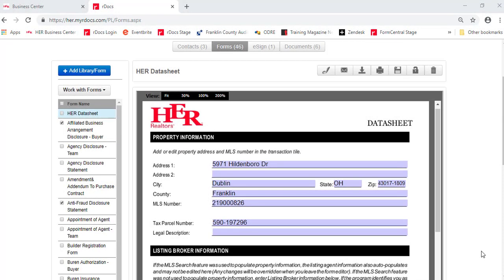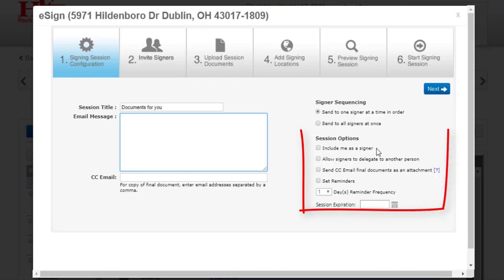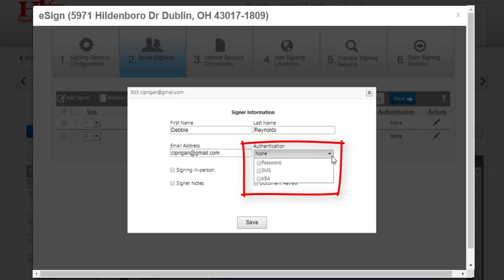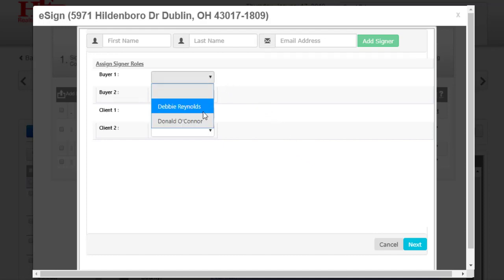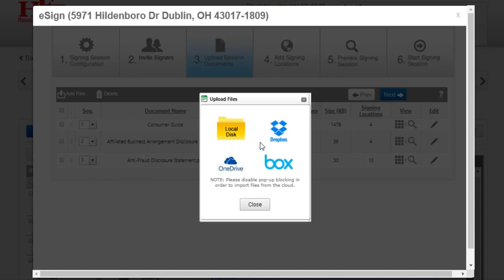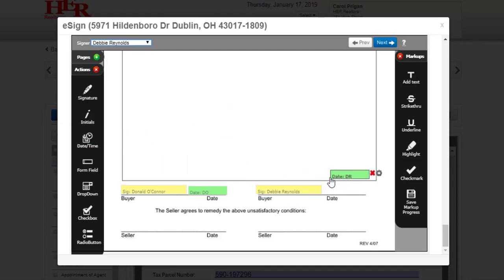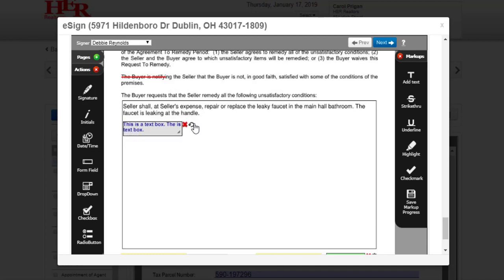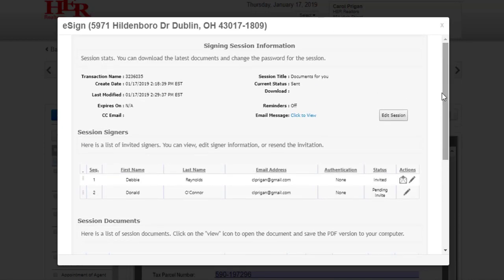rDocs Basics: eSign Set up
This video walks you through the steps to setting up an eSign session and points out the different options and features you may want to use.